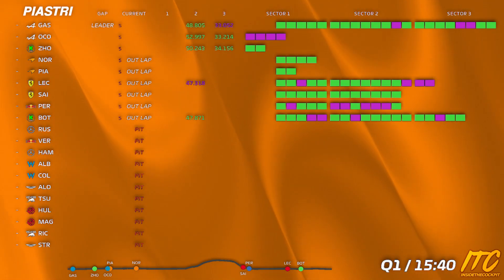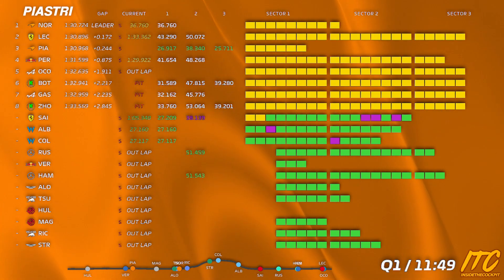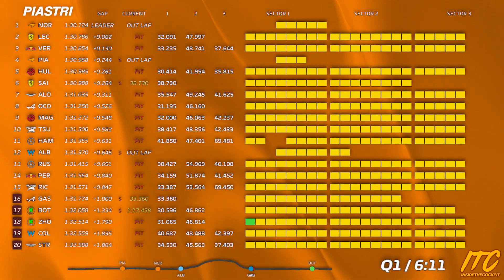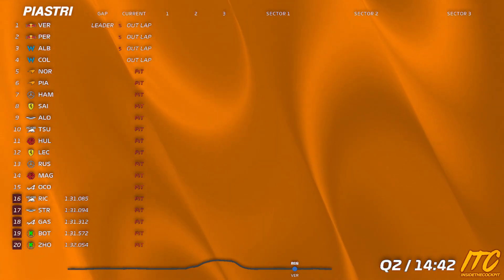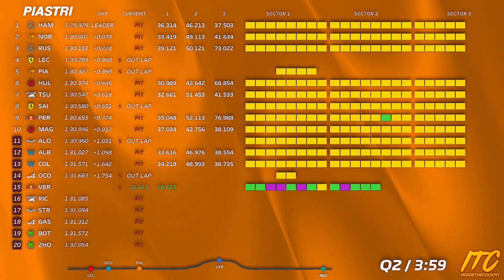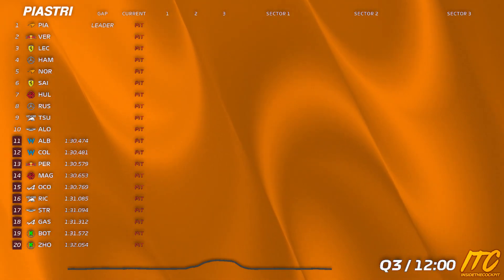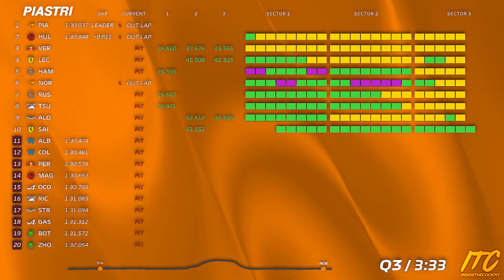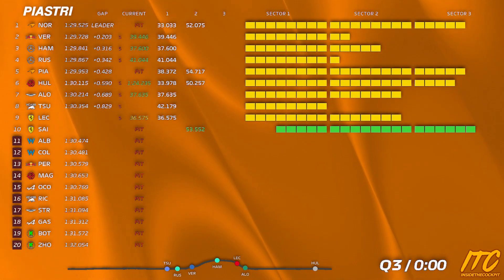Oscar Piastri Full Qualifying Team Radio | 2024 Singapore Grand Prix